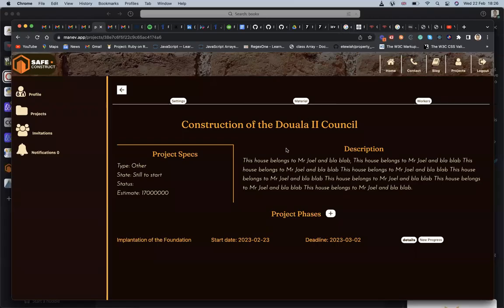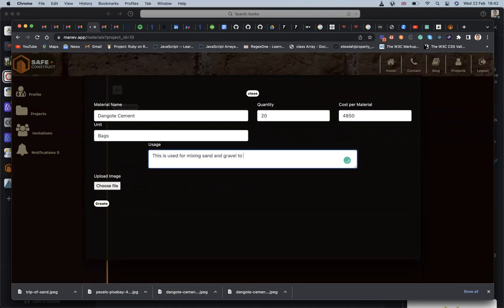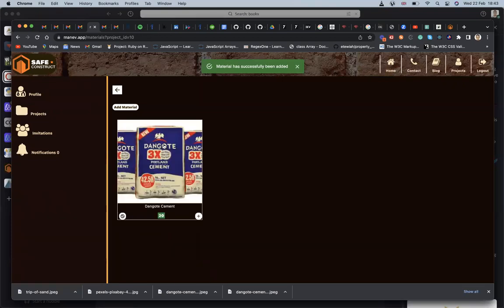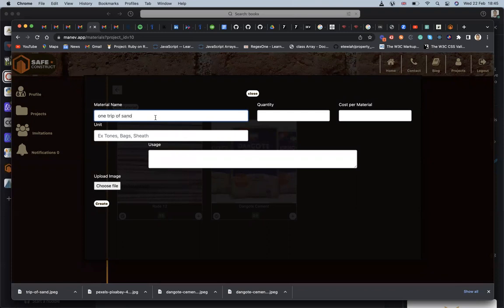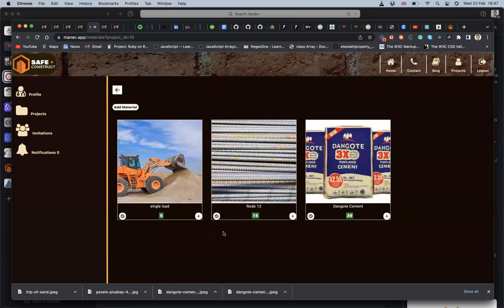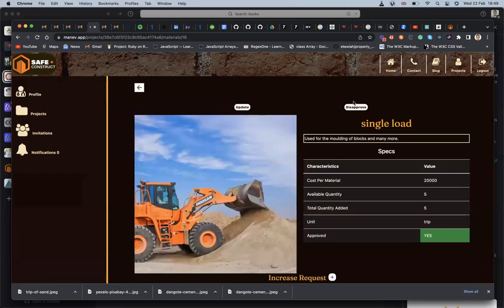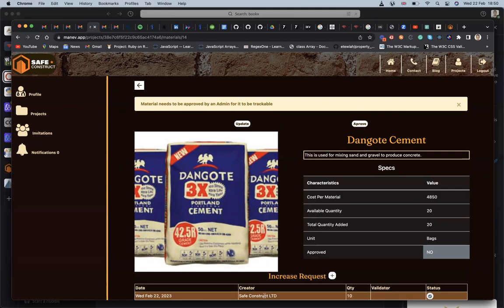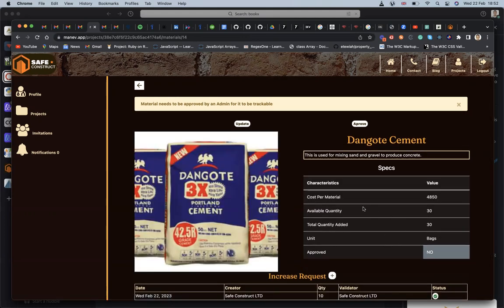4 - How to manage materials on Manev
Please you can access this app by clicking on the following